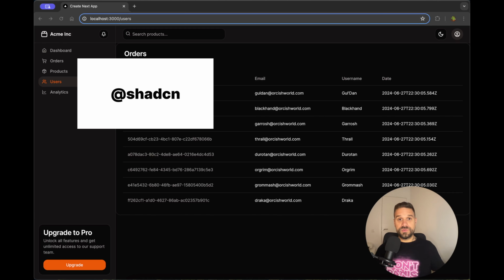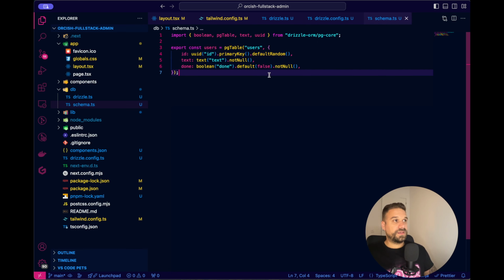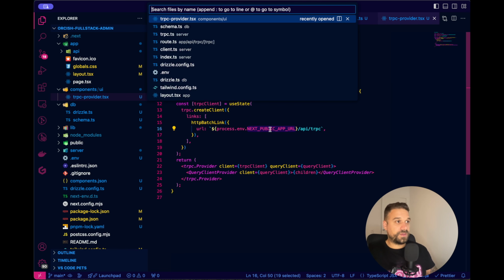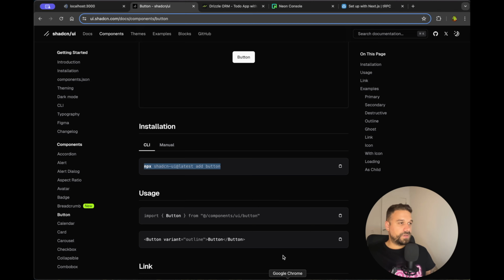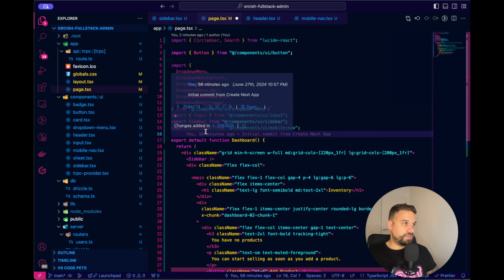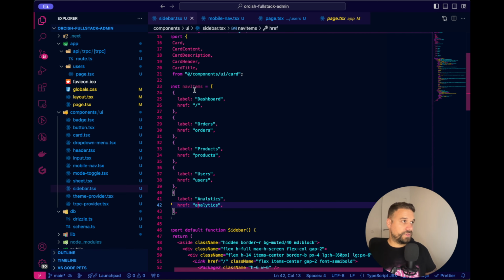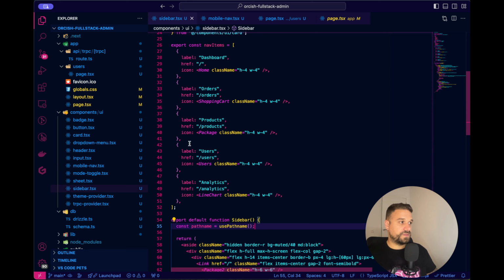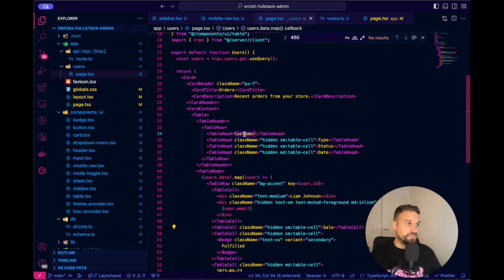Fullstack Modern Admin Panel Tutorial in Next.js with OrcDev (Shadcn ui, Drizzle, Neon, tRPC)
Learn how to build a fullstack admin panel in Next.js using Shadcn ui, Drizzle, Neon, and tRPC. Take your web development skills to the next level with this tutorial!

00:00 Intro
00:37 Next.js
01:18 Shadcn
03:22 Drizzle
07:20 Neon
09:34 tRPC
16:20 Admin Page
18:25 Components Structure
25:28 Light / Dark mode
27:23 Users Page
28:25 Sidebar Nav Items
36:26 Users Table
38:55 Users from DB
43:20 Outro